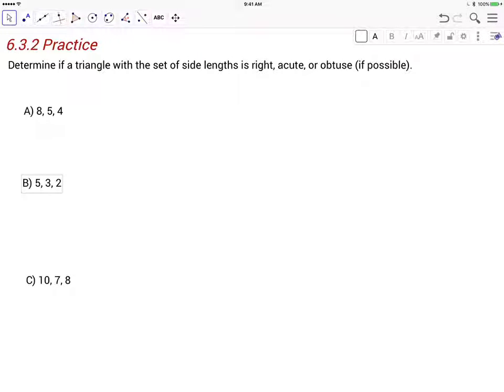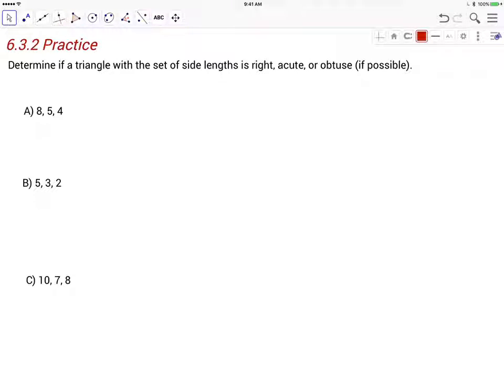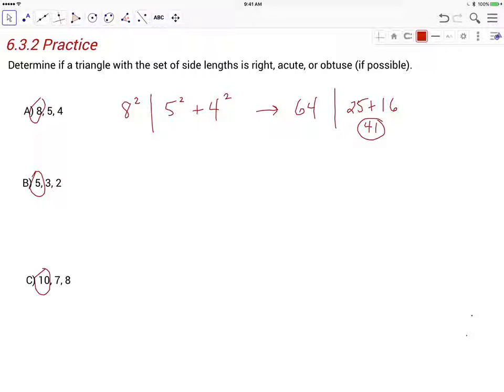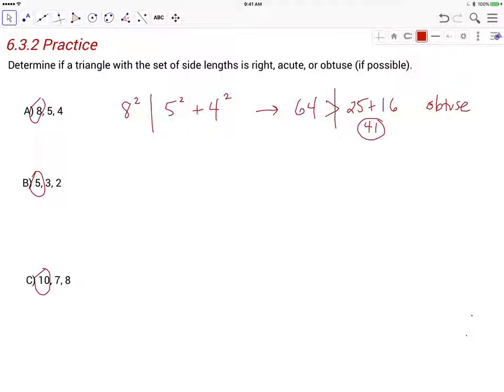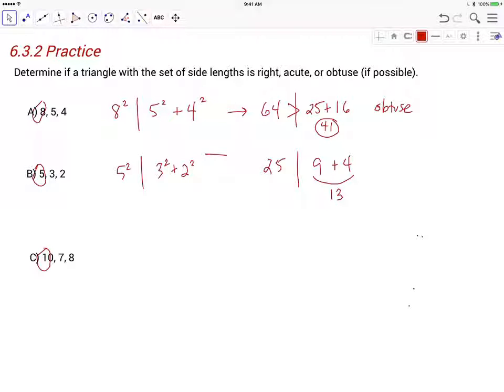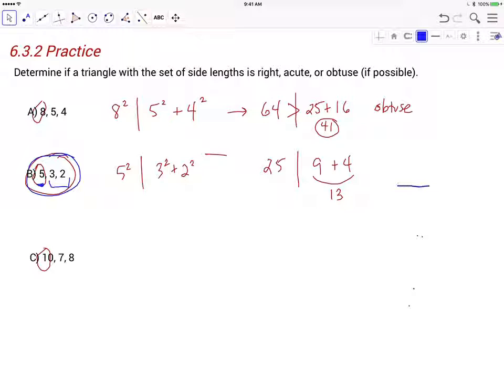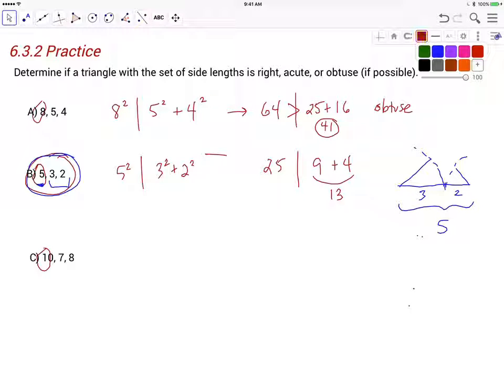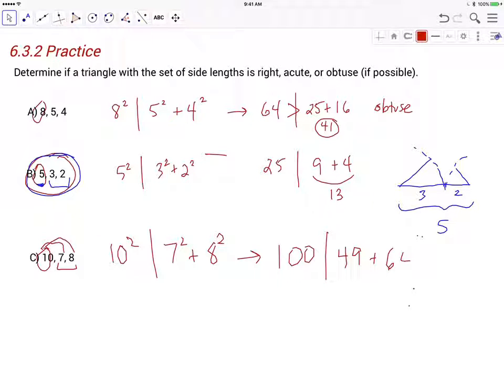6.3.2 Practice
converse of pythag theorem